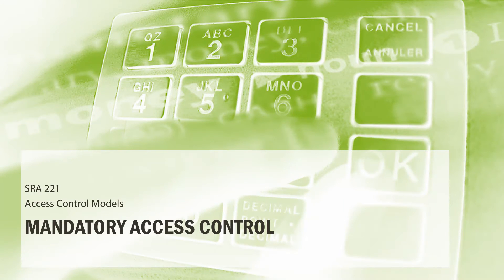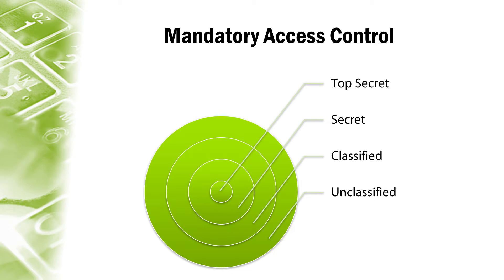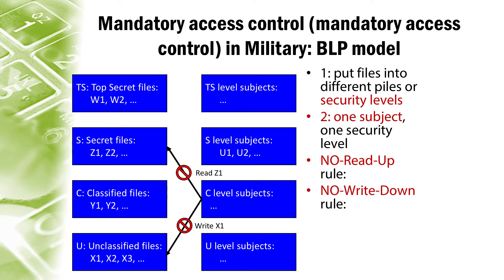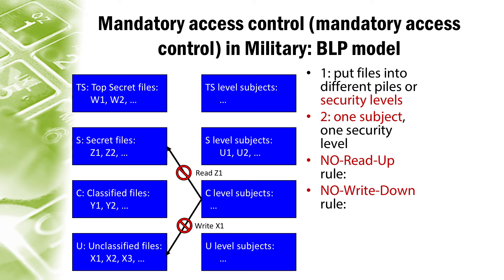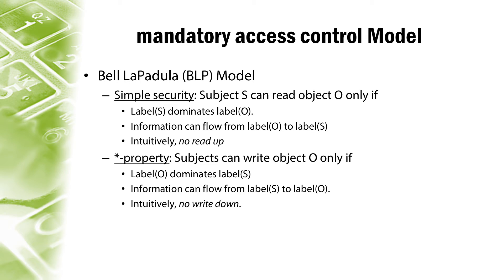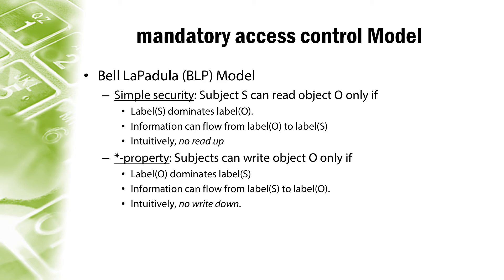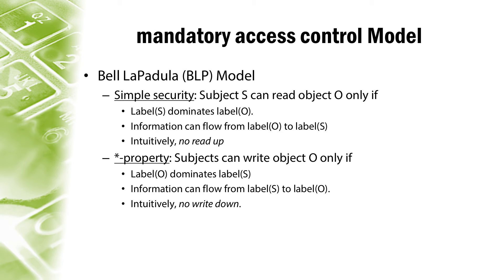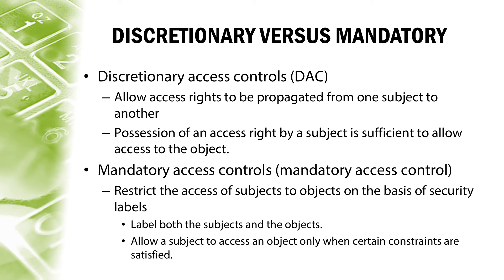4.4 Mandatory Access Control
Slide 4  Reference: Hansche, Susan; John Berti; Chris Hare (2003). Official (ISC)2 Guide to the CISSP Exam. CRC Press.

Slide 5 Reference: Trusted Computer System Evaluation Criteria. United States Department of Defense. December 1985. DoD Standard 5200.28-STD.